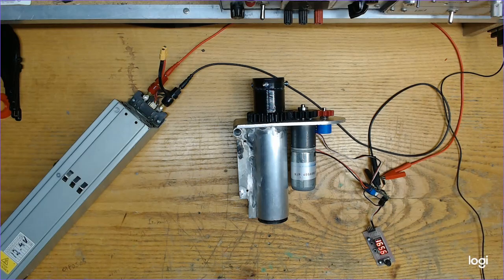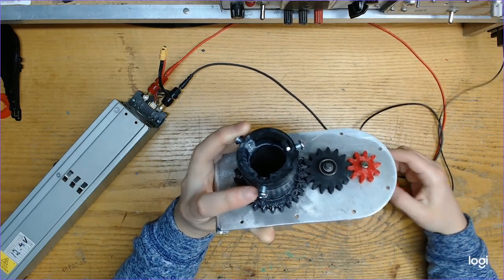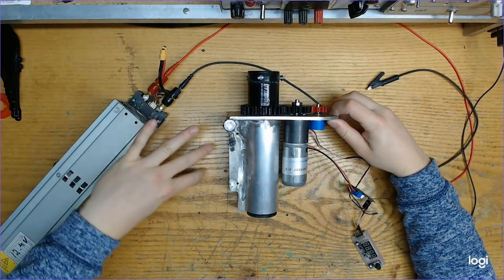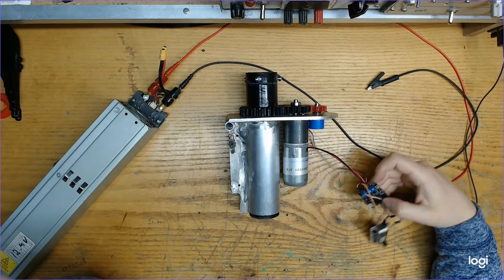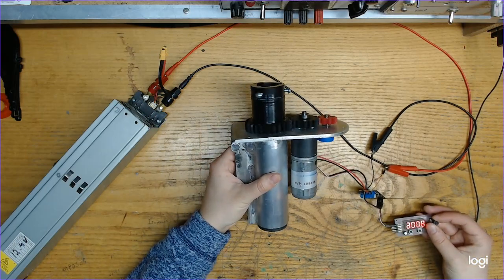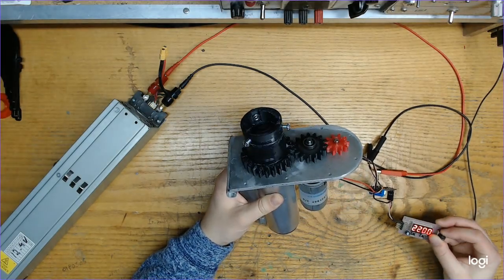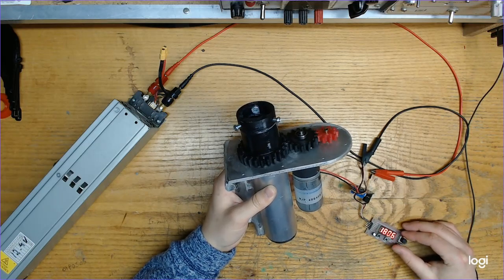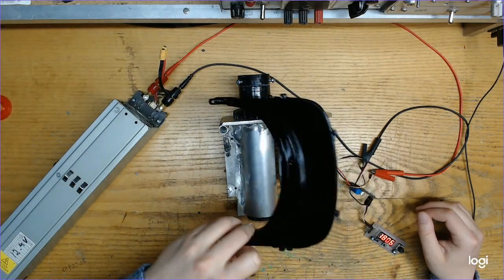RC Trolling Motor Boat - Part1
A bit of a project I have put on hold during our global situation. What's better than a boat? A motorized boat! What's even better? A boat that drives itself while you crush PBR's!

This is our goal - use a Pixhawk to control a rowboat people can sit in. Should be fun. The intent is to eventually operate the steering and throttle of a 12V Trolling Motor via RC commands. Stretch goal is to also operate the tilt.